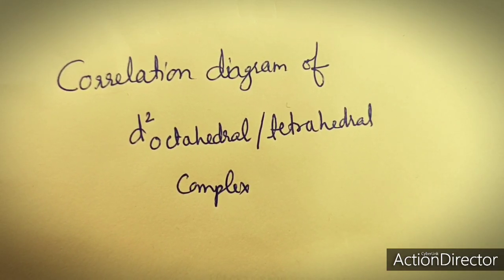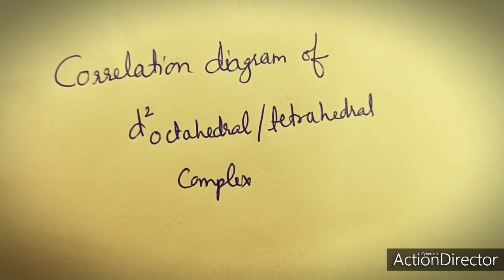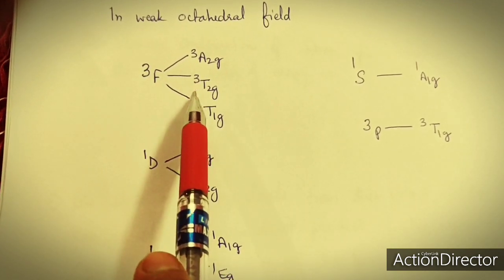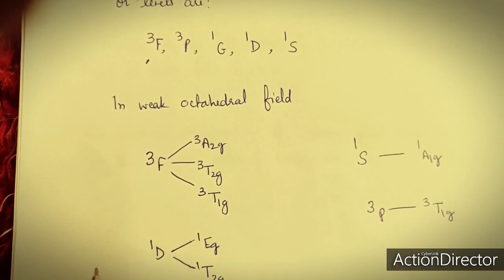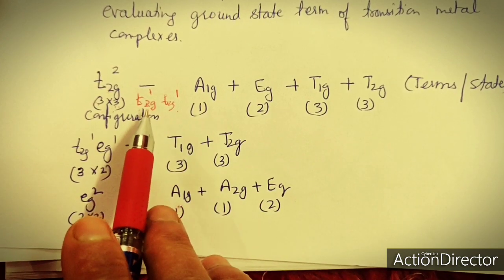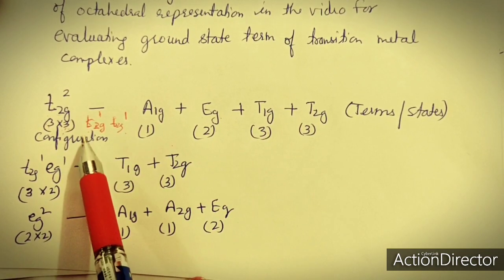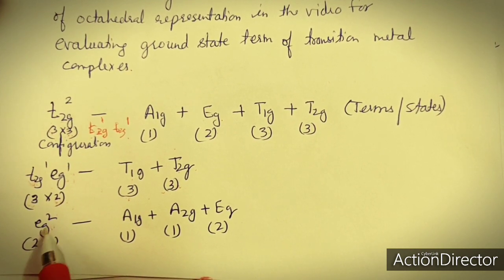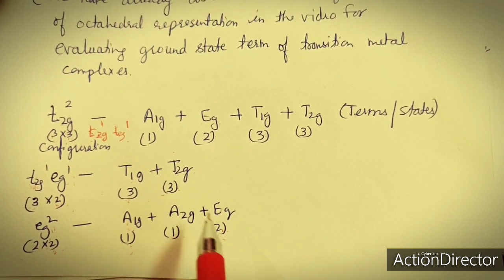Correlation Diagram octahedral , Part 2, Non Crossing Rule, d2 configuration by Dr Geeta Tewari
d2 Configuration Complexes